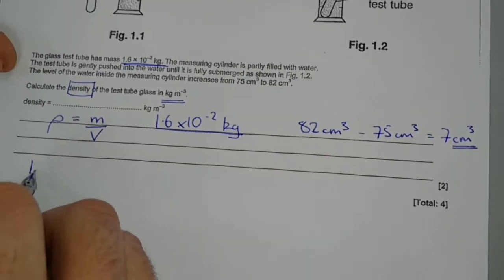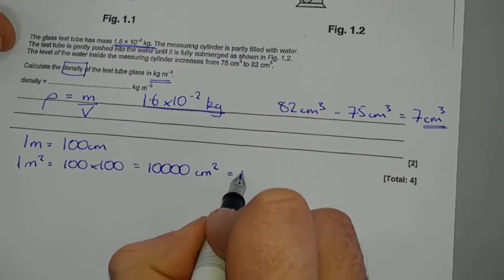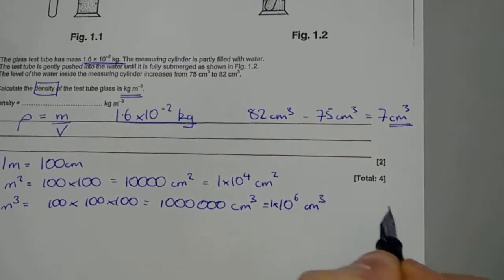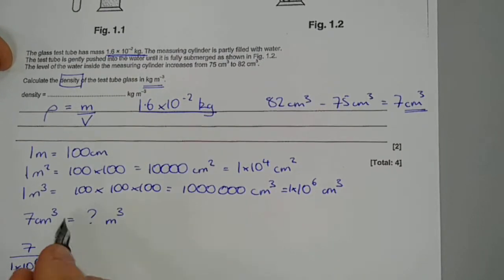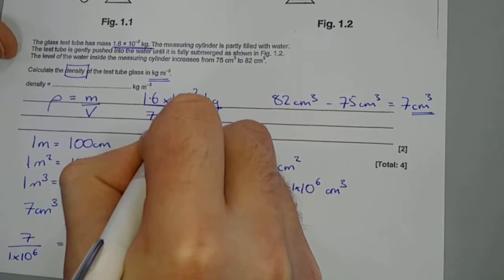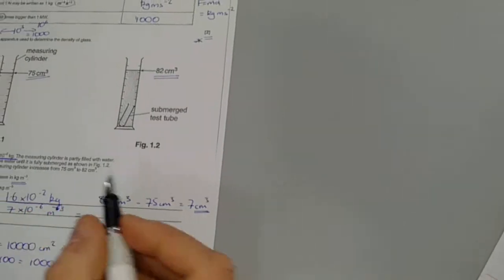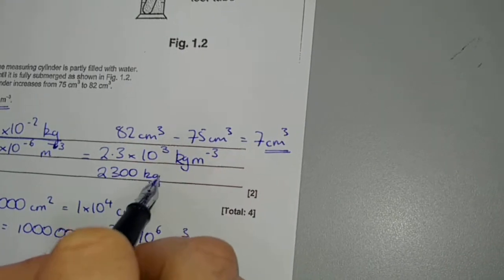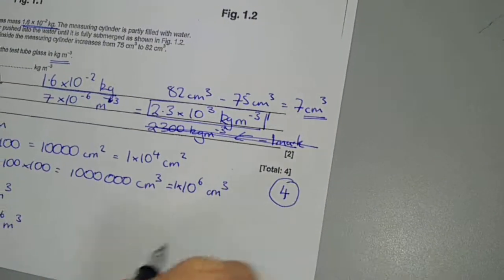OCR AS Physics - Units and Density Exam Question